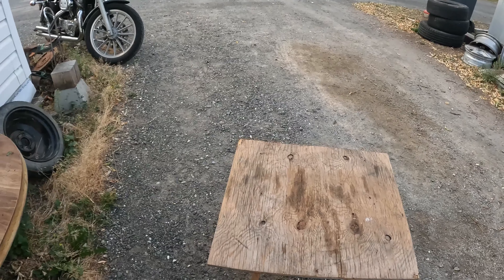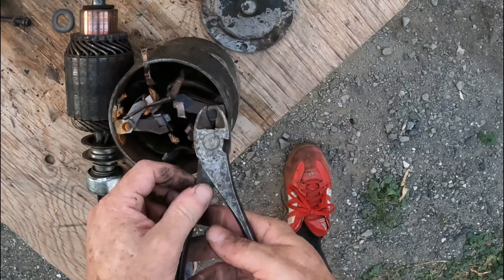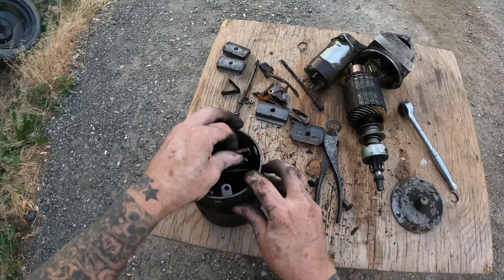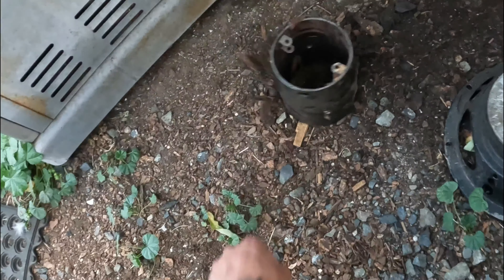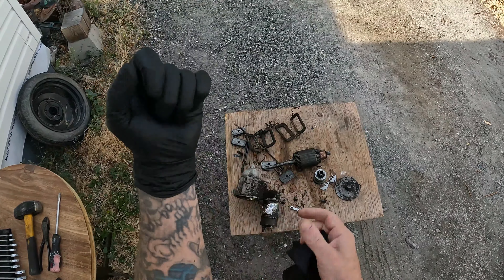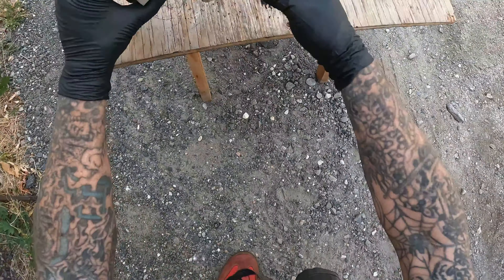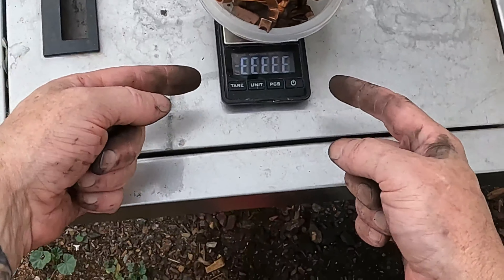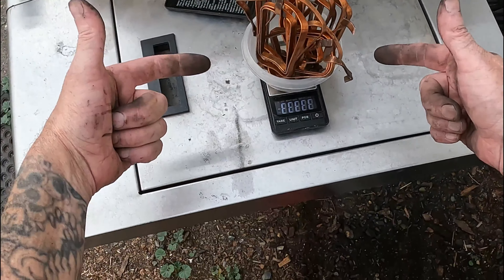Scrap Metal 013 - Starter Non Starter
Let's see what's inside this starter. How much copper is there?